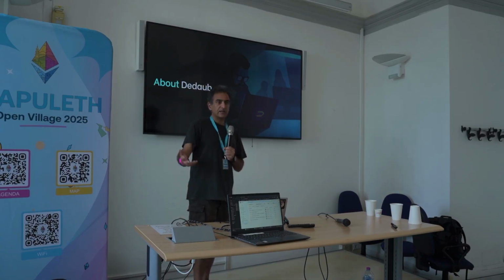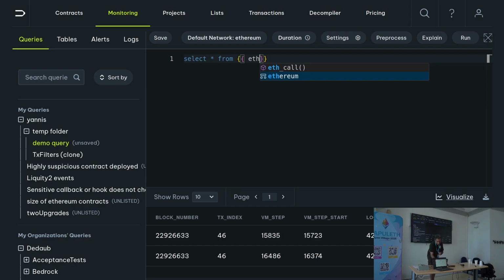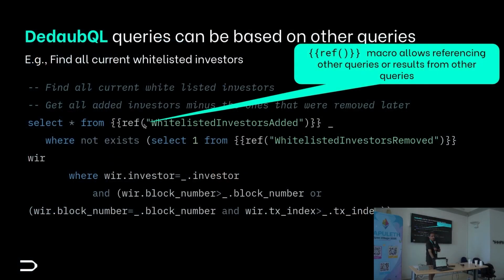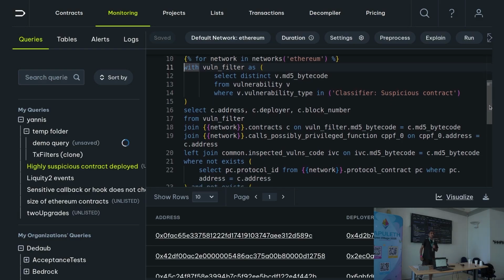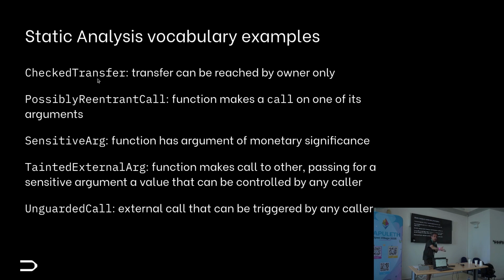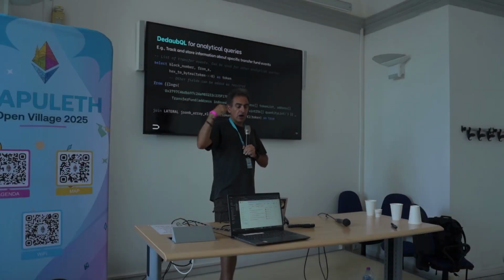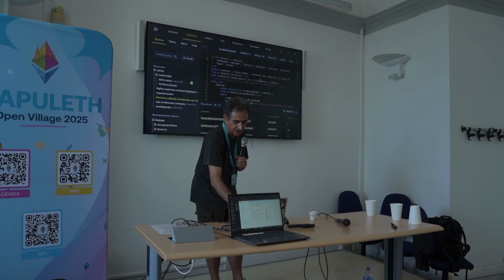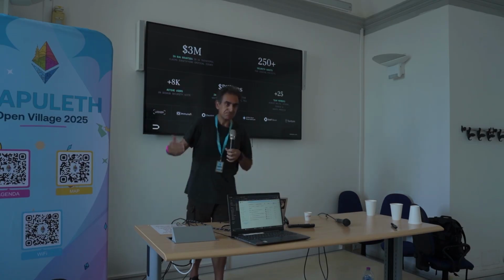Yannis Smaragdakis Real Time Security Monitoring for Smart Contracts： a Relational Approach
🎥 Real-Time Security Monitoring for Smart Contracts: A Relational Approach | NapulETH 2025

Recorded live at NapulETH on July 17, 2025, this talk by Yannis Smaragdakis (co-founder of Dedaub) introduces a groundbreaking approach to real-time smart contract monitoring using relational dataflow principles.

🔐 Talk Overview:
In a world where smart contract exploits happen in seconds, traditional auditing isn’t enough. Yannis presents a novel real-time detection system that leverages declarative specifications and streaming analytics to catch malicious behavior before it causes damage.

This talk is especially relevant for Web3 developers, protocol maintainers, security researchers, and CTOs/CSOs who care about proactively defending their protocols and user funds.

📍 Event: NapulETH (Naples, Italy)
📅 Date: July 17, 2025
🎙️ Speaker: Yannis Smaragdakis – Professor & Co-Founder @ Dedaub